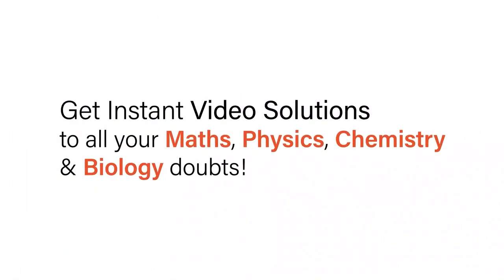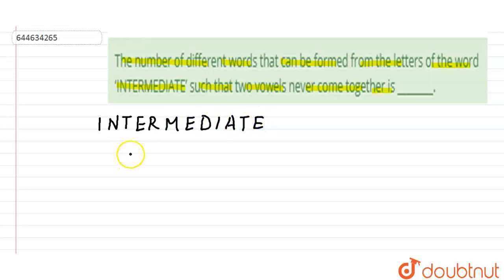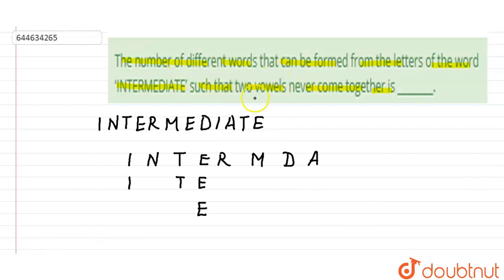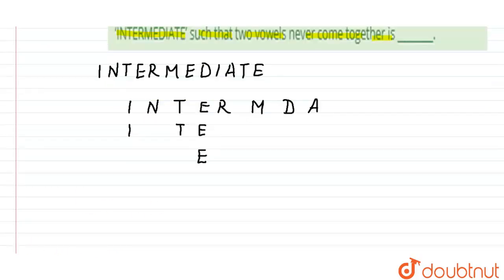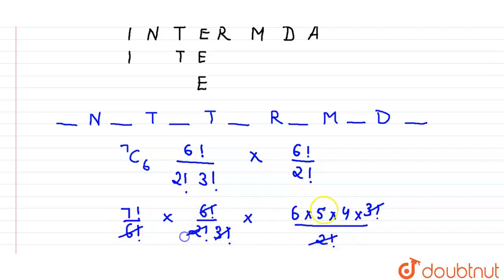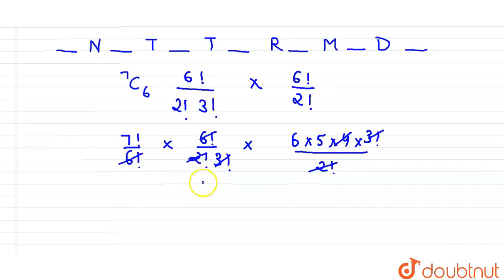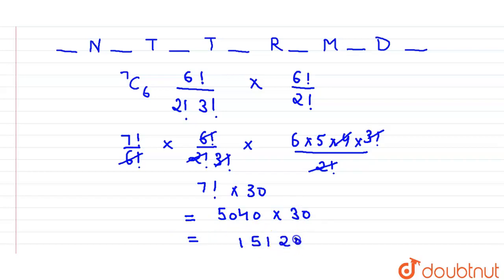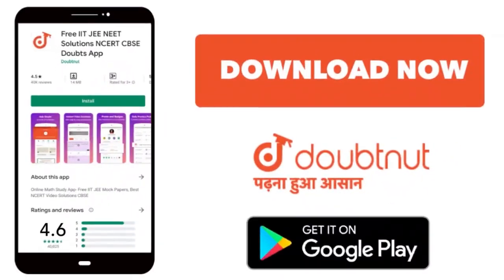The number of different words that can be formed from the letters of the word ‘INTERMEDIATE’ suc...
The number of different words that can be formed from the letters of the word ‘INTERMEDIATE’ such that two vowels never come together is ________.
Class: 12
Subject: MATHS
Chapter: PERMUTATION & COMBINATION
Board:IIT JEE

👉 Have Any Query? Ask Us.